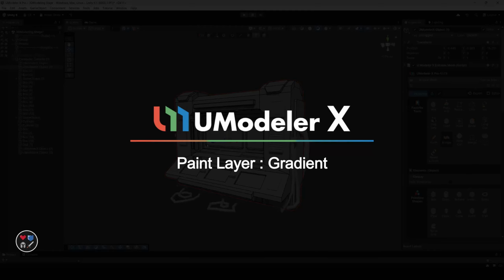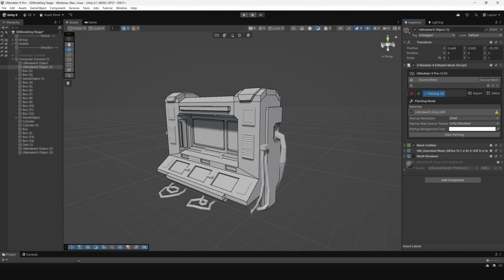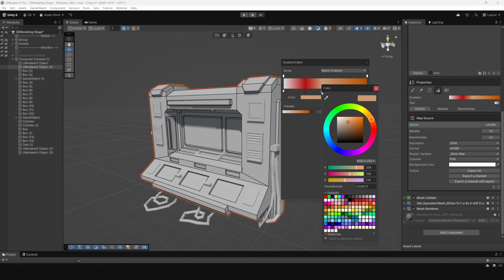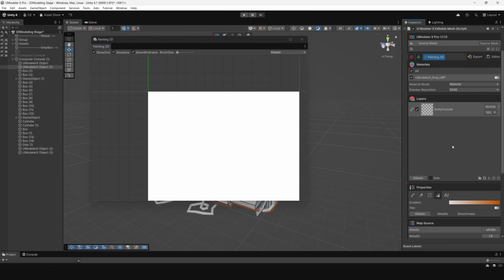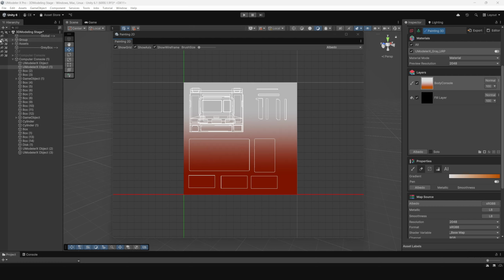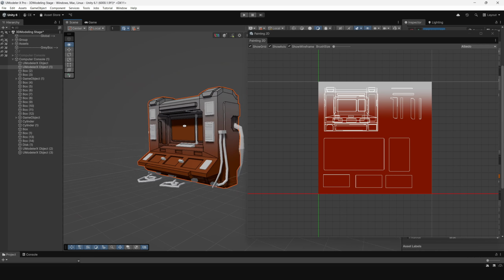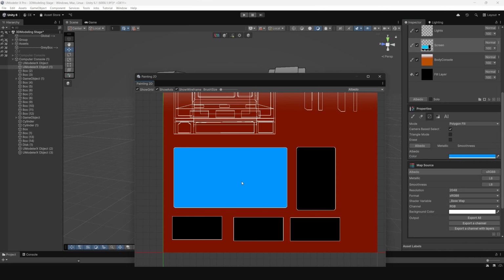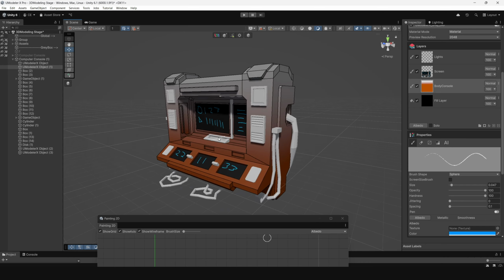36. UModeler X Paint Layer: Gradient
Try out the new Gradient tool today!